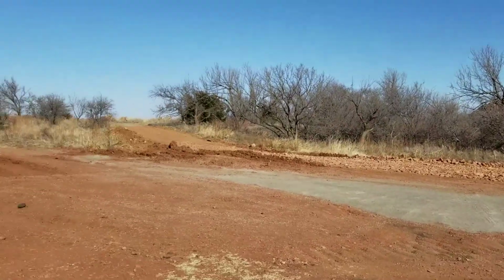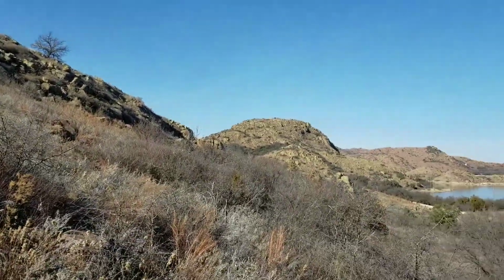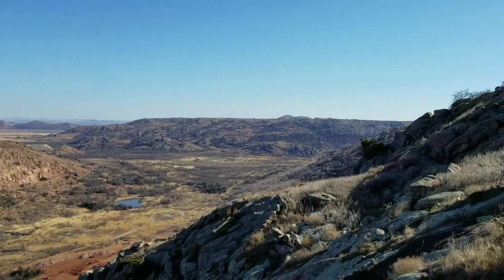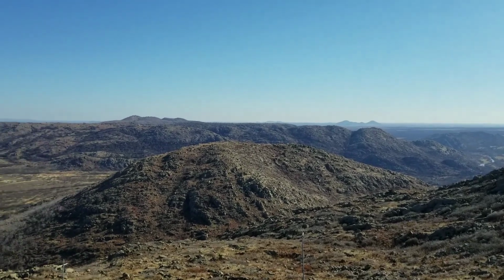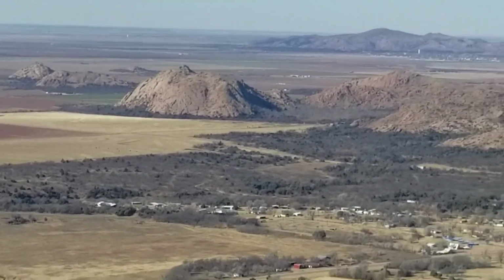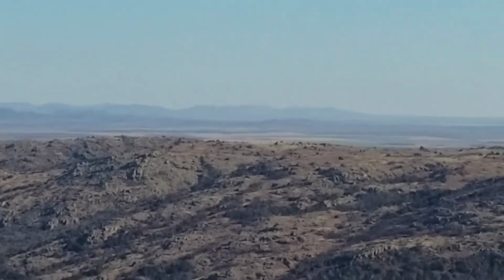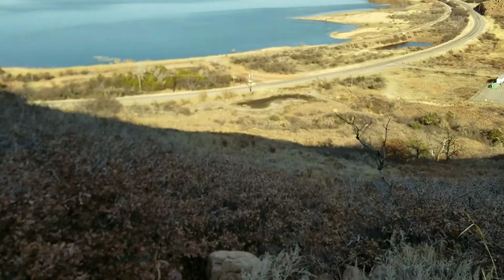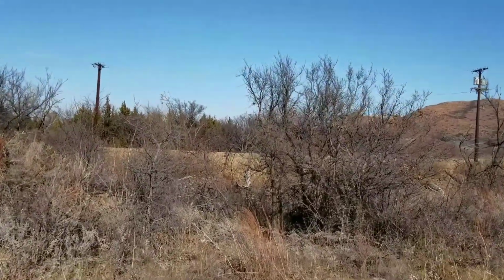Wichita Mountains - King Mountain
Video footage from my trip to the summit of the 2,411-foot King Mountain, in southwest Oklahoma.  The mountain sits in the Quartz Mountain State Park.  It was cold when I climbed but that was what I wanted since the mountain is rumored to be infested with Rattlesnakes.  Anyway I completed the climb in just under a couple of hours.  It was challenging due to steep, loose rocks and tons of sharp shrubs/stickers.